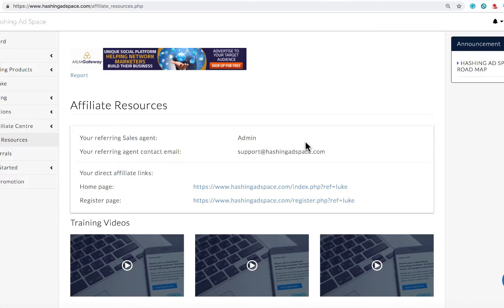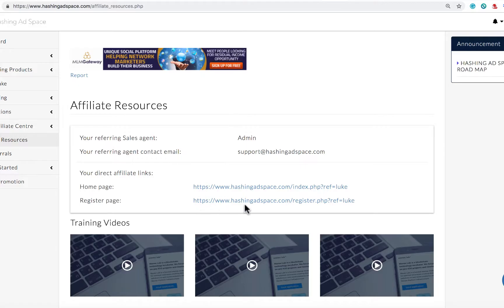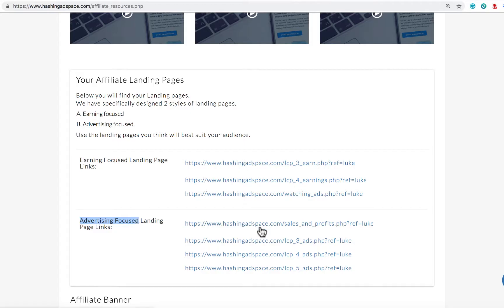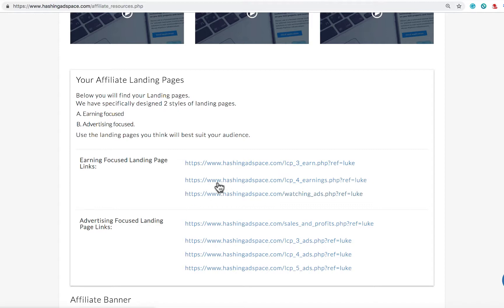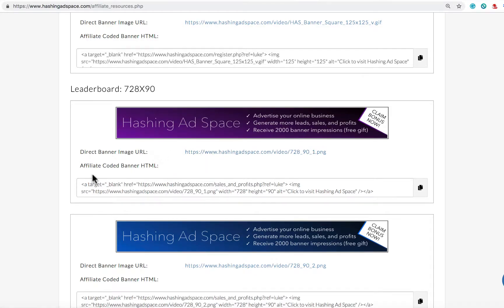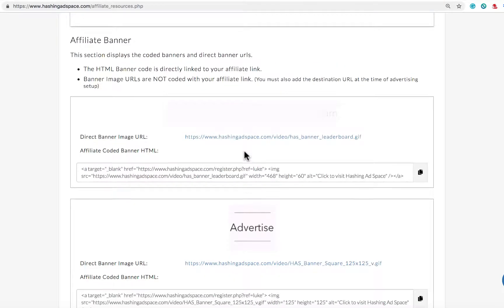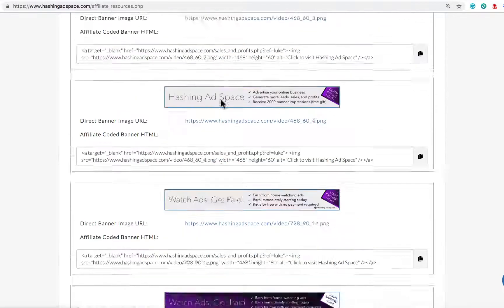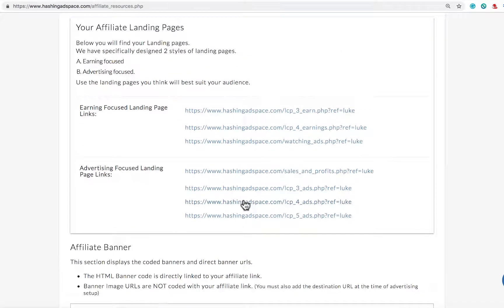Affiliate Resources Explained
Easy to use, powerful and effective tools to create mini pages and site rotators are included. Even in free plan!Among many other features: detailed statistics and tracking, 1000+
of images to use, domain filtering and geo targeting, dedicated hosting and etc.

I talk to you about my 2020 goals and some real tips to put you in position to get on the right track and how to make money online.
I'm going all in for 2020. Join me and let's win together. Residual income is real.
a strong foundation so you can make money with the correct knowledge. See you on the inside.

Shares will give you lifetime income when we have sales on site. You don't have to referr others.
We are paying back %40 from all purchases to our members depending on shares they have

Bitcoin RankingsBitcoin Hoopla: Bitcoin Advertising, testing and rankings, referral building, commissions too!100% Independent

It's easy to start earning with Cointiply! * Collect free daily Coins. * Over 20 ways to earn free Bitcoin. * Withdraw your Coins to Bitcoin wallet, or Doge Coin wallet.
We sell advertising space on our site. We pay members to watch the ads. Access highly effective online advertising for your business and also make money from

official affiliate program of Olymp Trade. Sign up. Refer clients. Get the unique opportunity to earn with us. Sign up. Affiliate program. Fast payouts

AFFILIATE PROGRAM EXPLAINED - REVIEW 2020 Affiliate ... They have a very good track record of paying their members timely every month